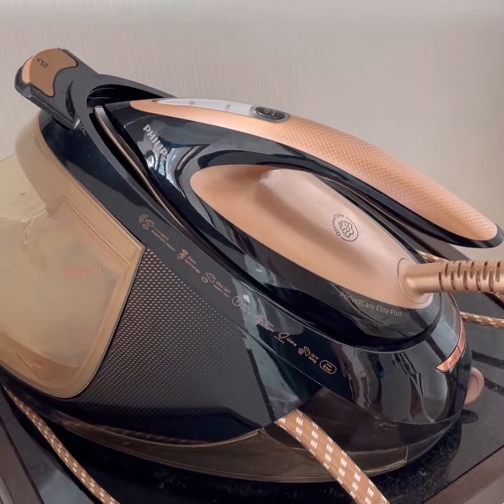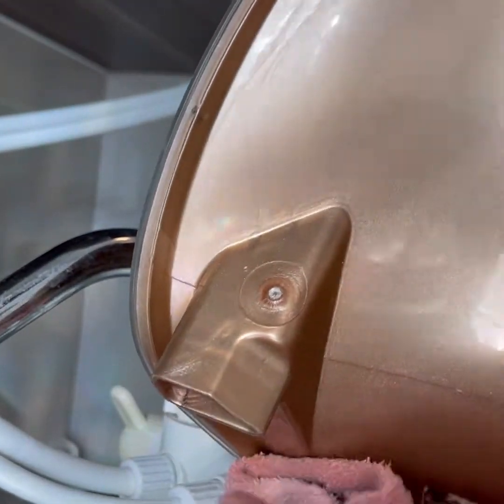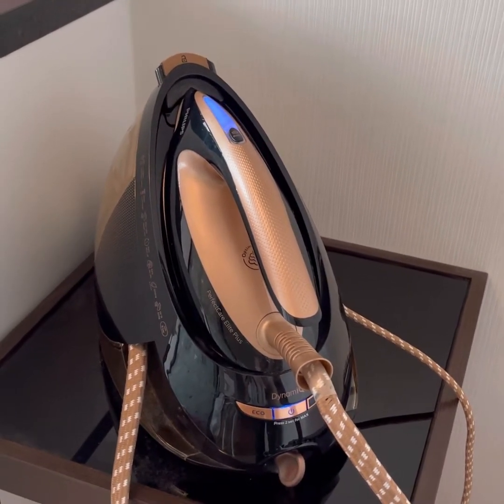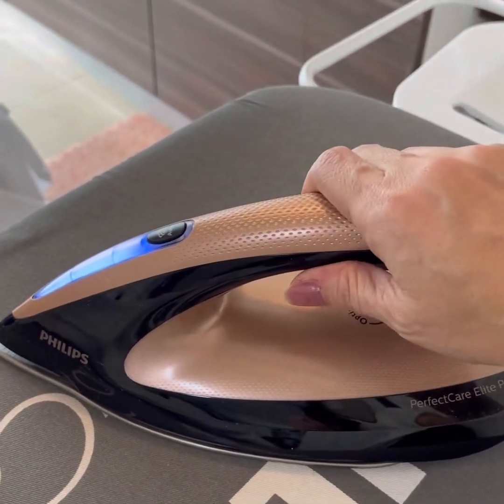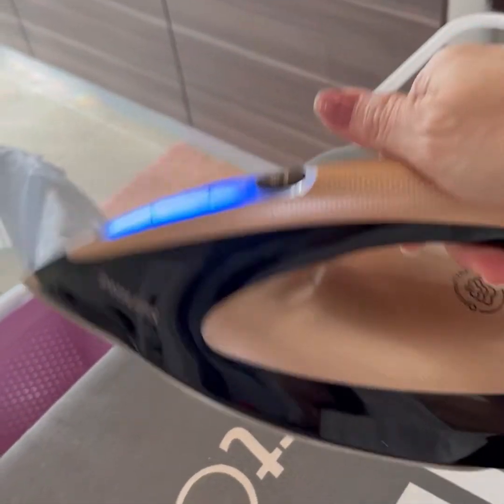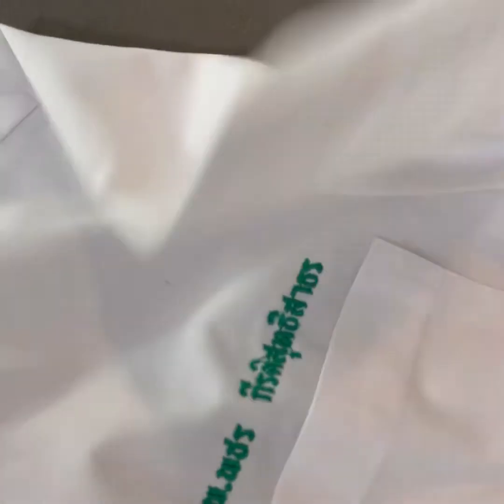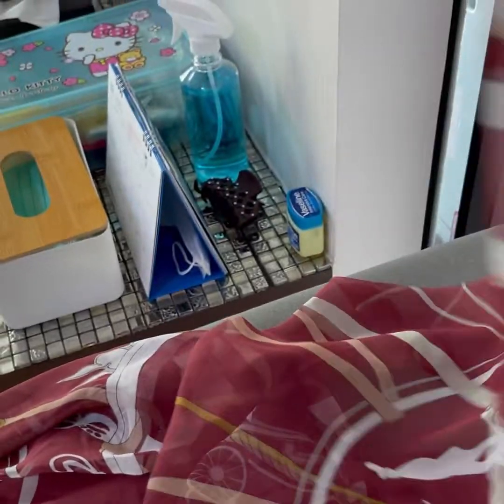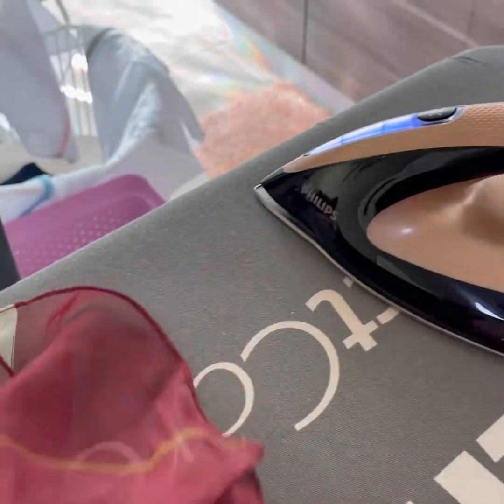PHILIPS PERFECT CARE ELITE PLUS FLAT IRON REVIEW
Hi guys. in this video I'll show you the Philips perfect care elite plus flat iron review. It is very easy to use. It is the world’s fastest and most powerful flat iron. It is intelligent automatic steam and guaranteed no burns. It’s lightweight and it has one perfect setting for all different types of fabrics or garments.
Chapters:
00:00 - Intro
02:12 - How to turn it on
05:42 - How to Use
10:49 - Upcoming Next Video